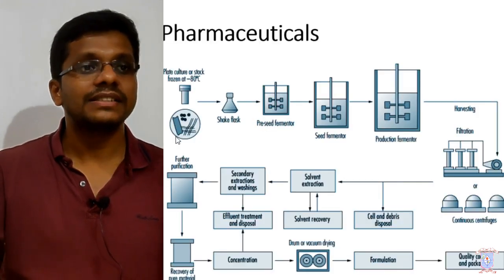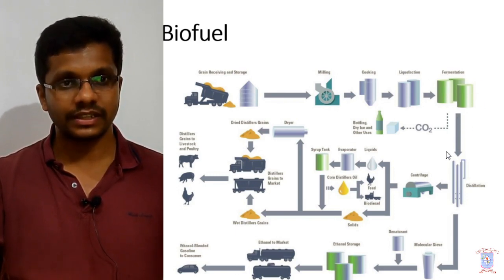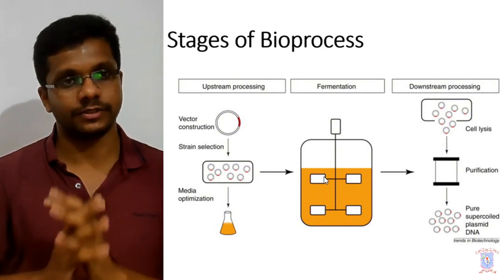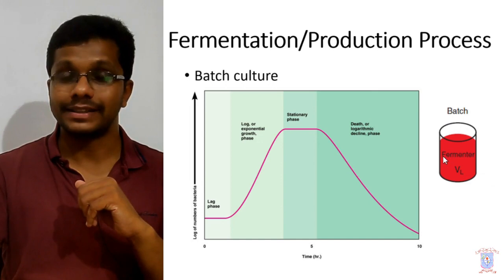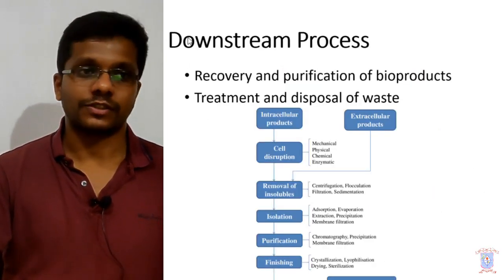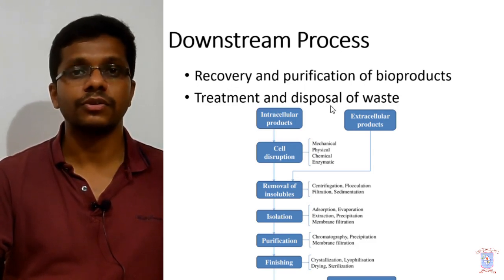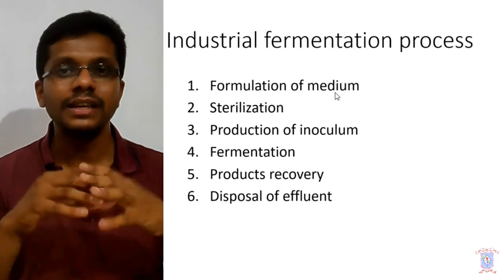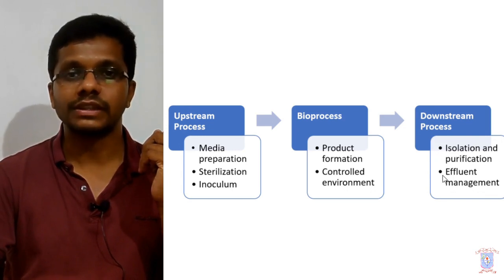Steps in Bioprocess